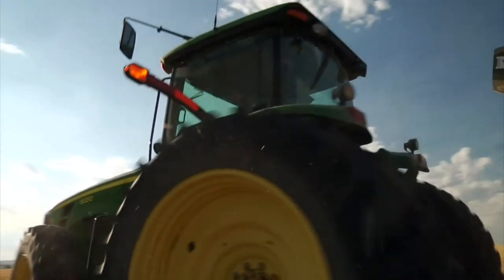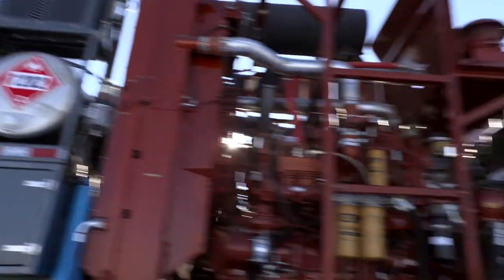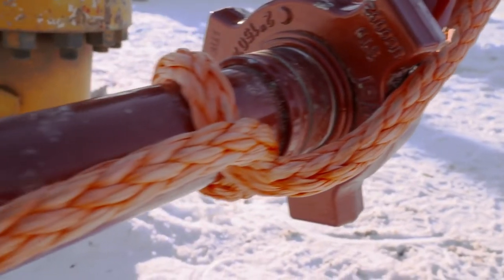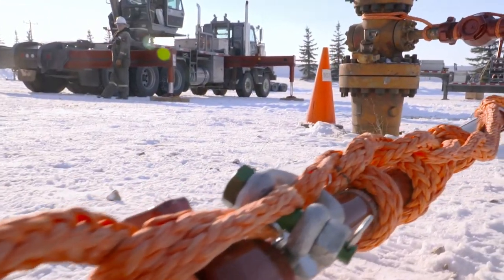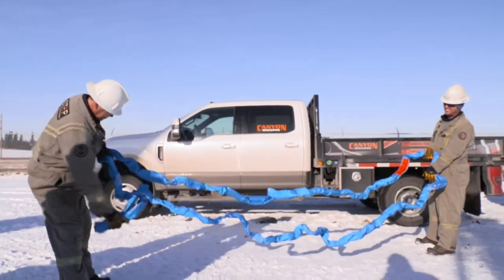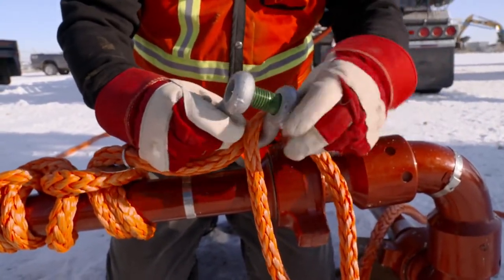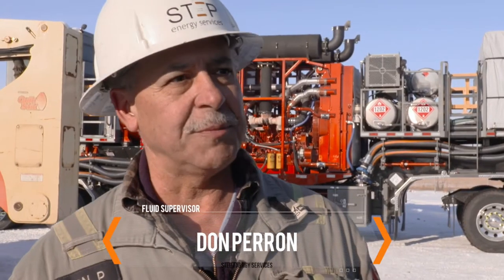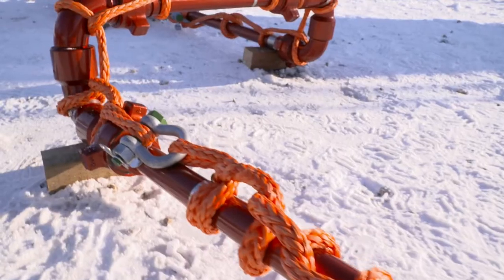Two Cowboys: The Best Mouse Trap That Money Can Buy at Canyon Rigging in Calgary, Alberta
We are the Two Cowboys that are travelling the world, in search of people that make things. We showcase the awesomeness in communities all over Canada, U.S., New Zealand and the World.

This time we are featuring: Canyon Rigging is not only an entrepreneurial family business with old-school values here in Alberta. They are also an innovative business that developed something to keep people safe in fracking and all over the world. Join us as we learn how ropes save lives in the oilfields of North America. We are proud to know them...